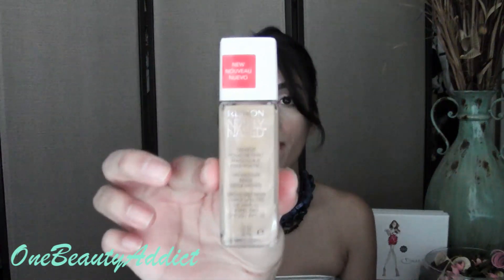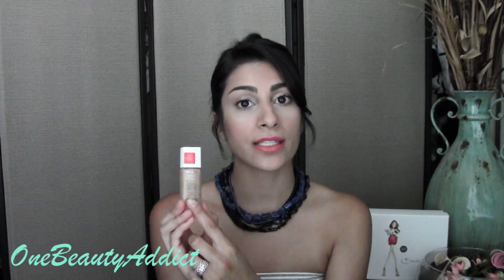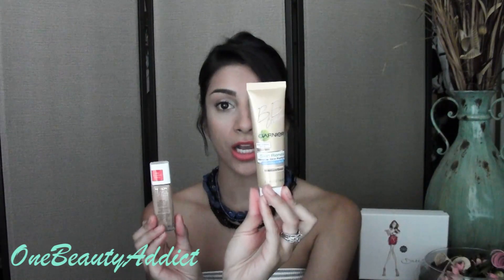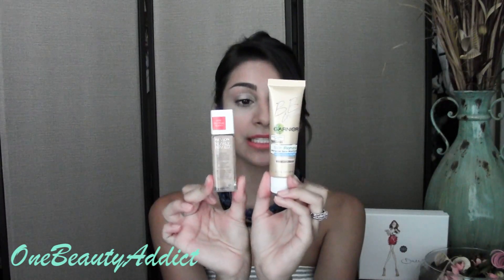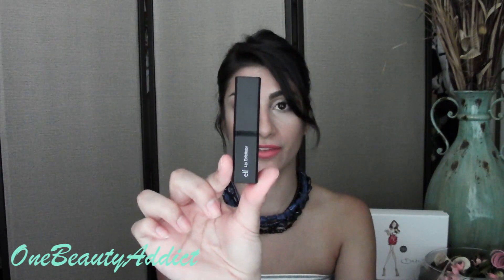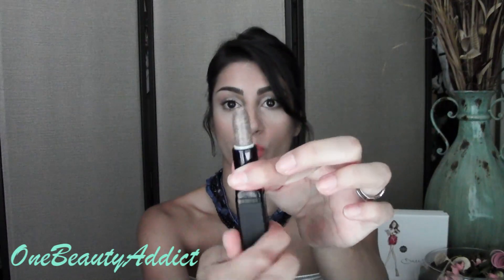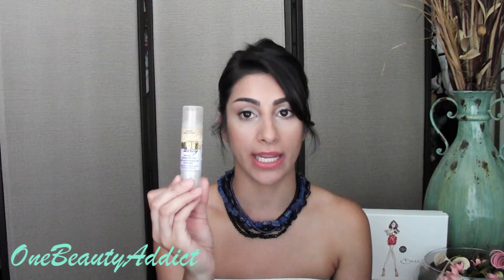Sunday Loves & Duds 7/21/13 │OneBeautyAddict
SUMMER ONLY: Videos are uploaded on Sundays & Wednesdays!

Loves:
Covergirl Delight Lipstick
EcoTools Fan brush
Hard Candy Maui Bronzer
Revlon Nearly Naked Foundation
Camera: Canon Vixia HF R30
Editing Software: Adobe Premiere 11